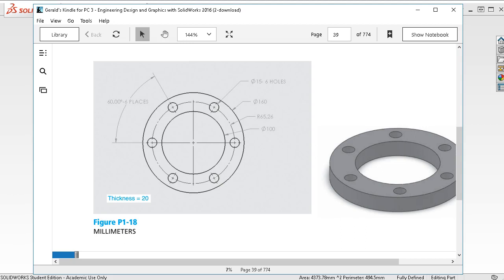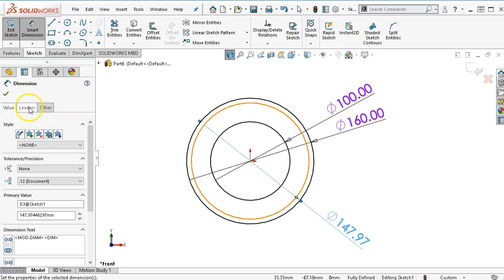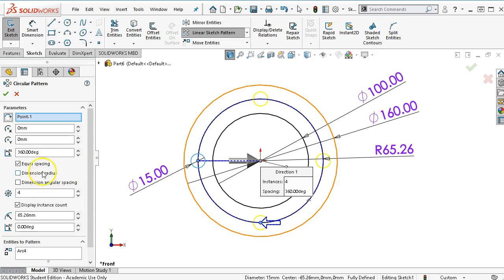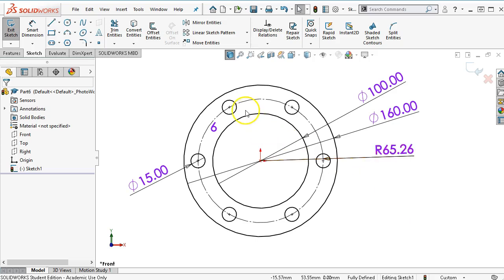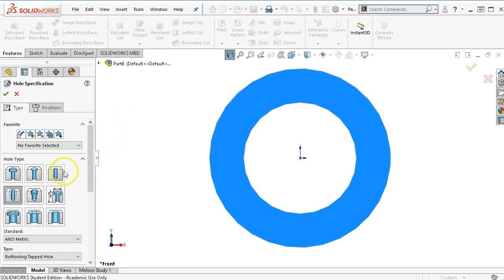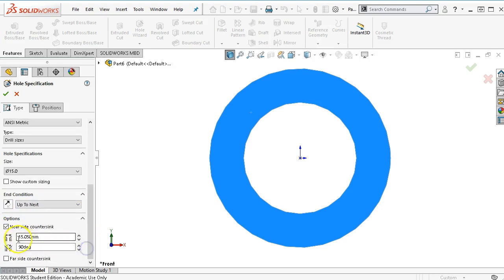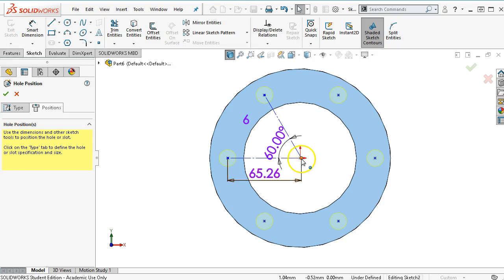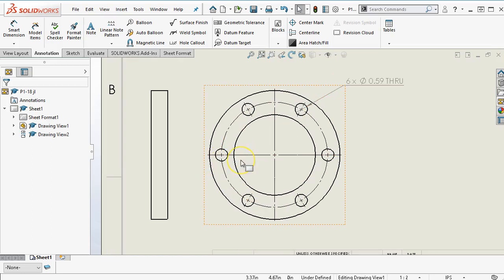20181226 Ch1-2 P1-18